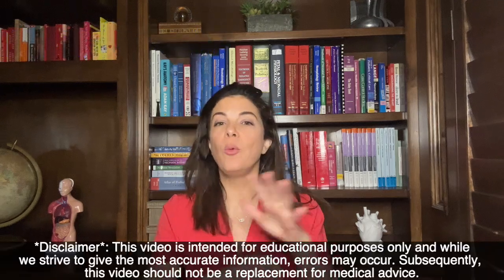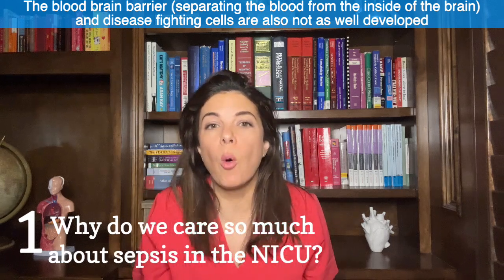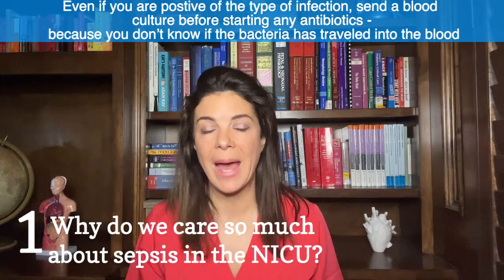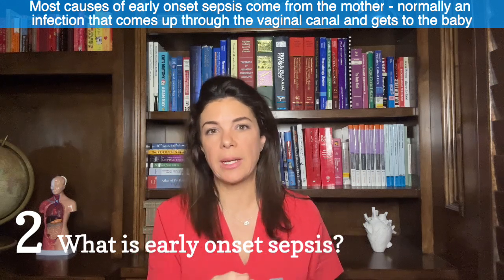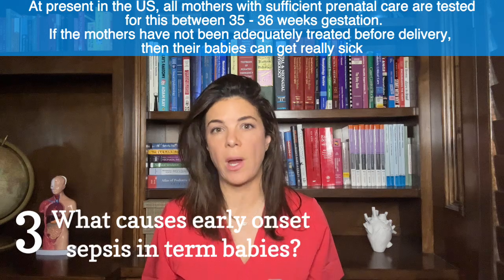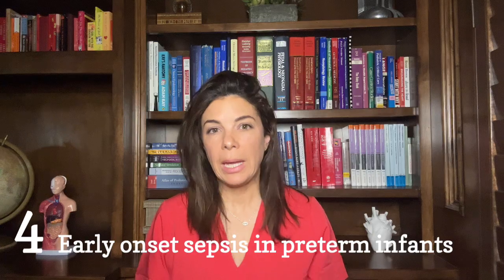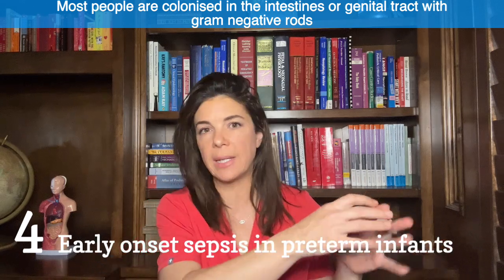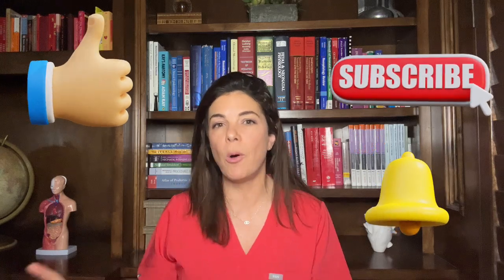6 Tips! // GBS /E. Coli/ Listeria??// Best antibiotics to use?!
We are all TERRIFIED about bacterial infections = 'sepsis' in newborns. Here we cover the common causes of EARLY and LATE onset sepsis. And- how do babies get these bugs? Why can babies get SO SICK from them? This is PART I in a SIMPLE to understand three part series on NEONATAL sepsis.
IT'S ALL clinically relevant information you NEED to KNOW in the NICU

***TIMESTAMPS***
00:48 Why do we care so much about sepsis in the NICU?
04:37 What is early onset sepsis?
06:13 What causes early onset sepsis in term babies?
08:27 Early onset sepsis in preterm infants
09:27 What other bacteria do we have to worry about?
10:40 What antibiotics do we start for early onset sepsis and why?